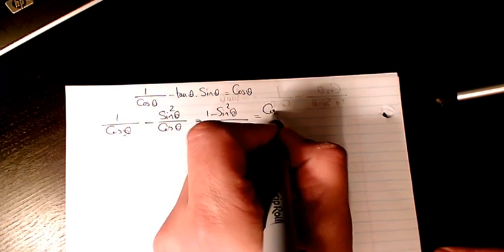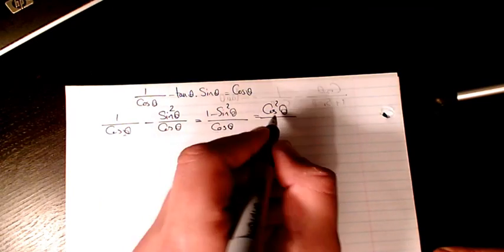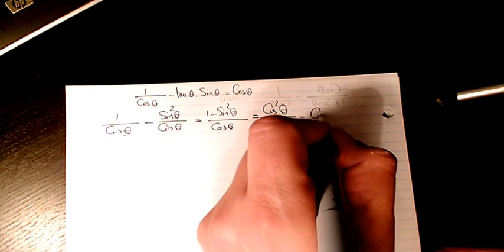Verifying Trigonometric Identities, How to prove 1/cosx-tanx.sinx=cosx, Trig identities and examples